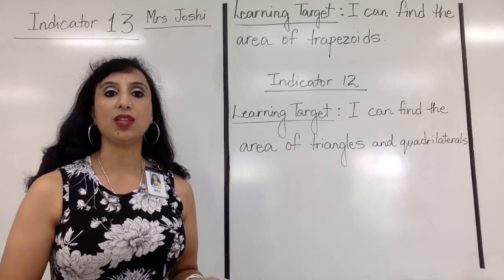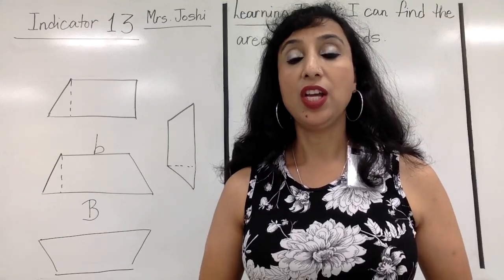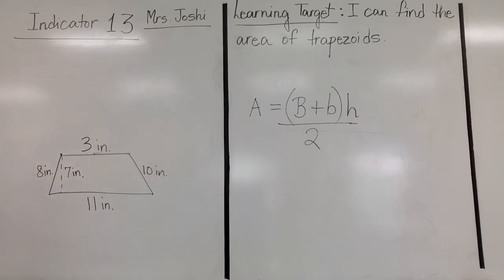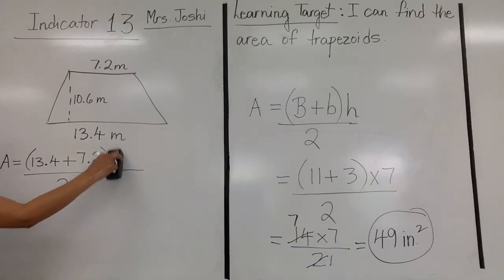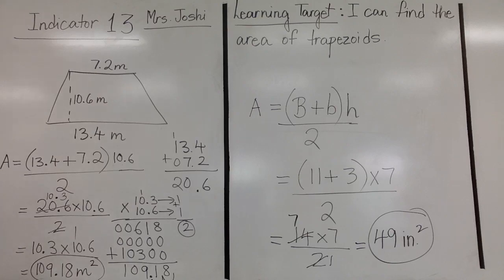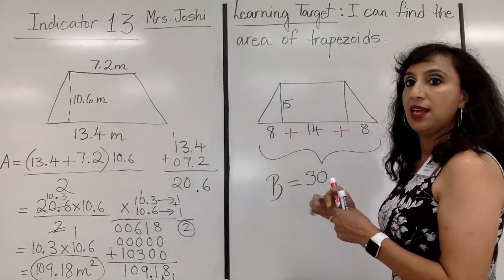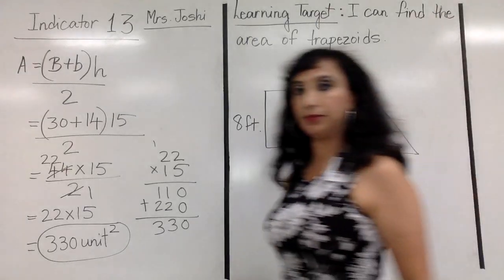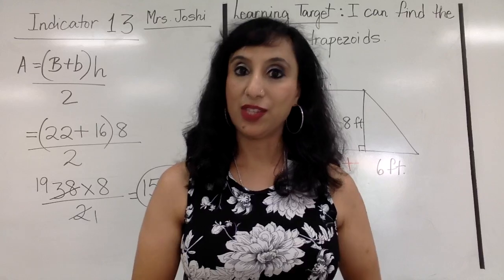Unit 8--Module 8.3--Area of Trapezoids